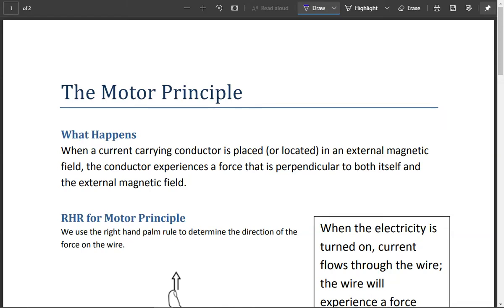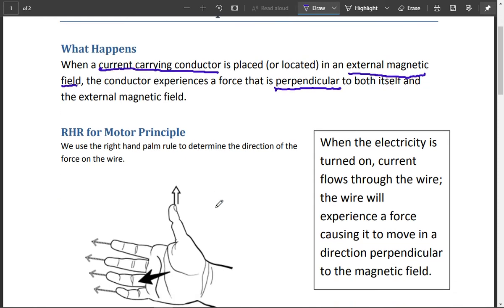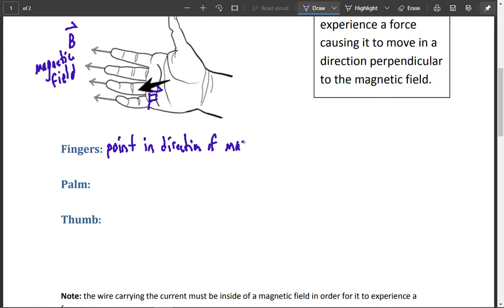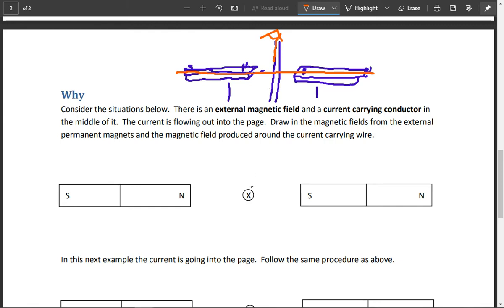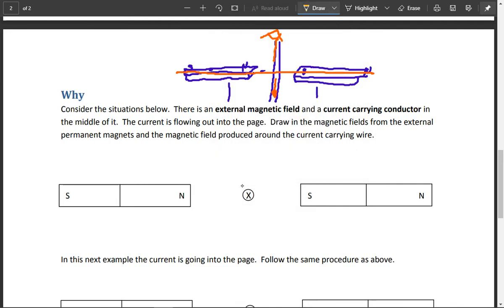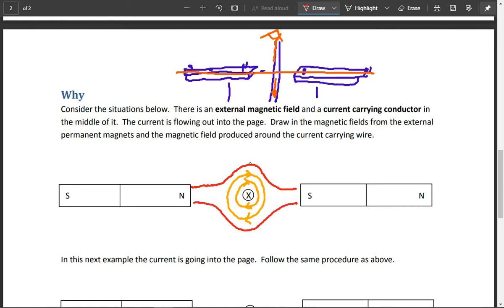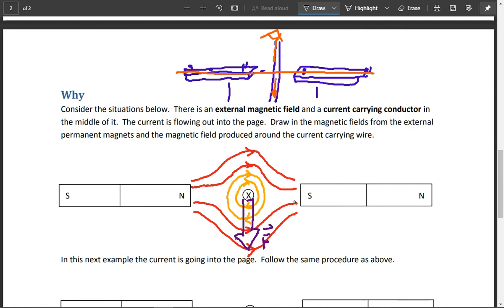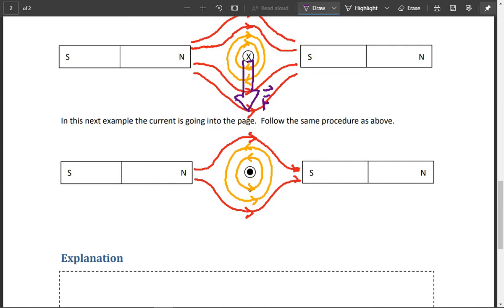The Motor Principle: Explaining RHR With Diagrams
Understanding the RHR for the motor principle in simple terms with diagrams.  Tutorial with examples will follow.